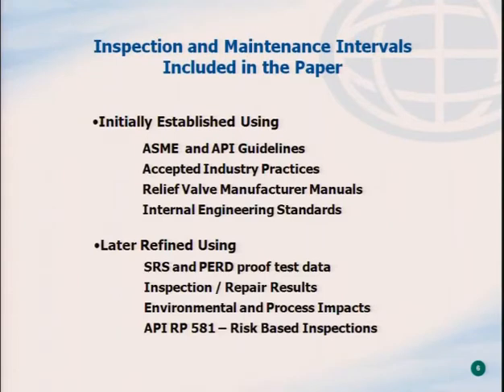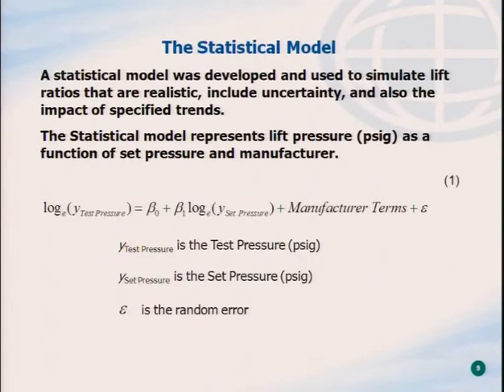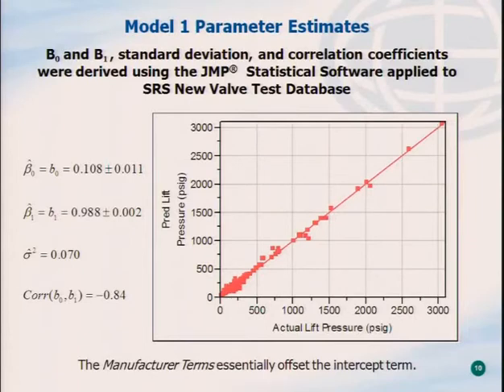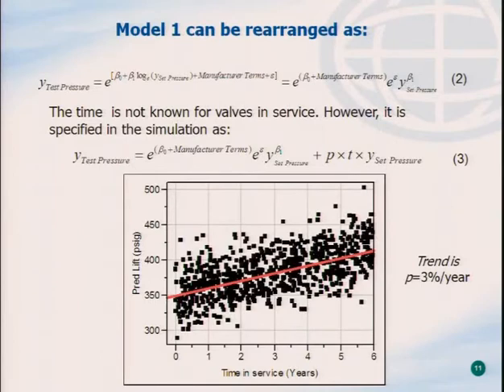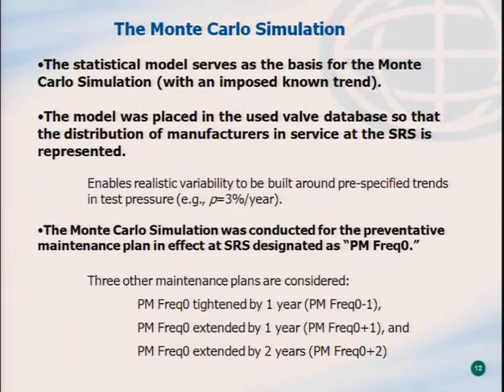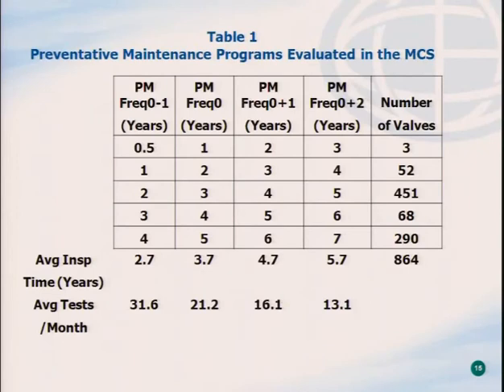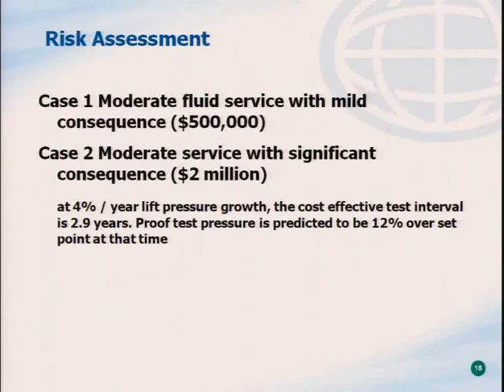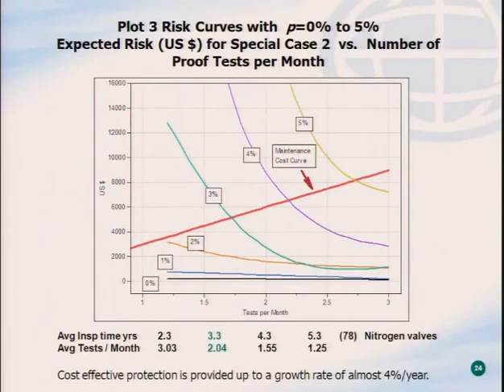Adjusting Spring Operated Pressure Relief Valve Proof Test